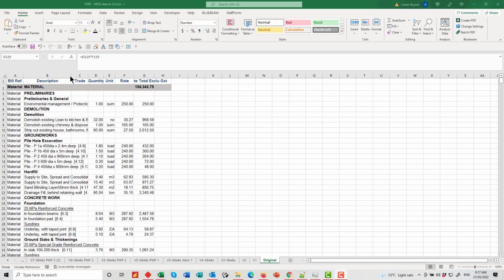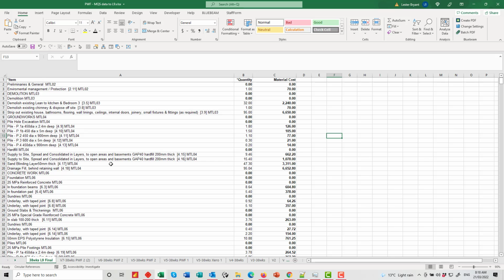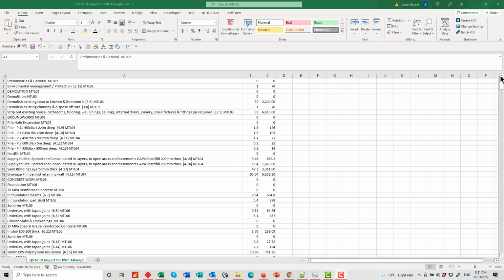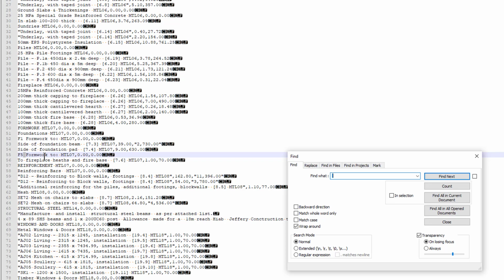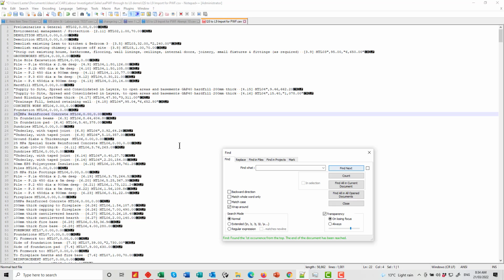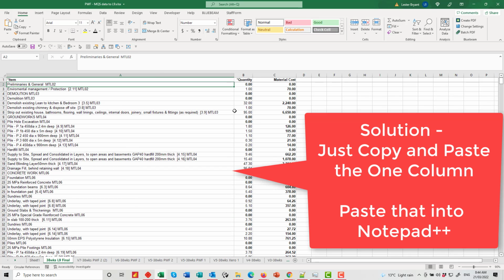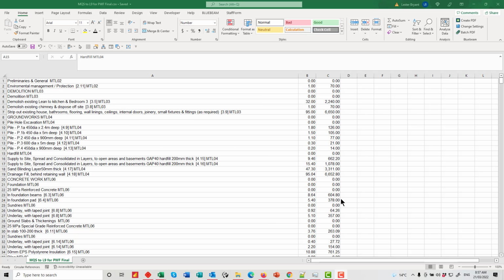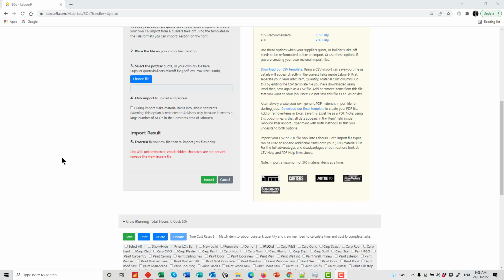How To Import Data From One Program To Another. Example: QS Report into Labour9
How to overcome export and import problems between various software
Problem solving technique 2

Timestamps;
00:00 - Intro